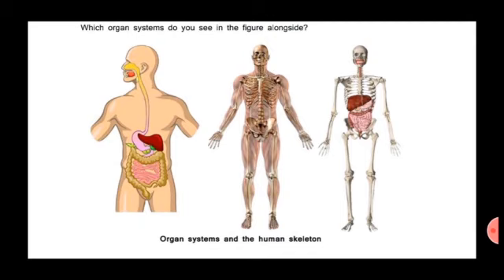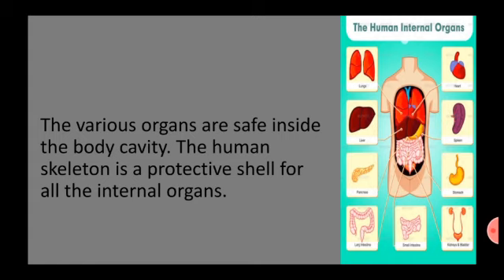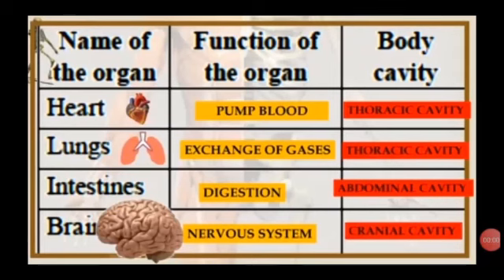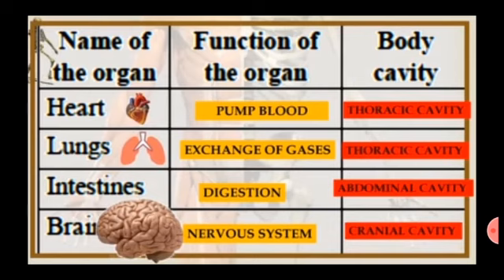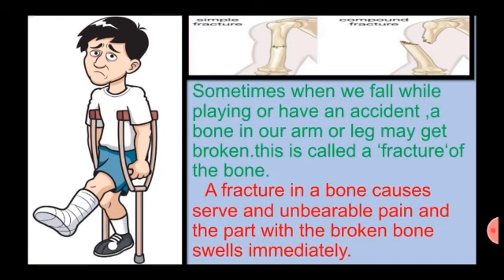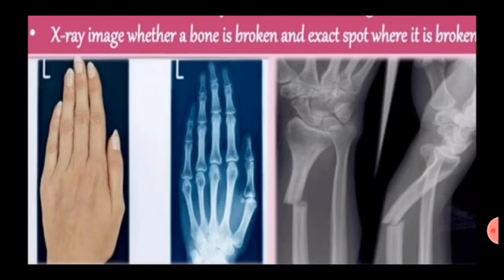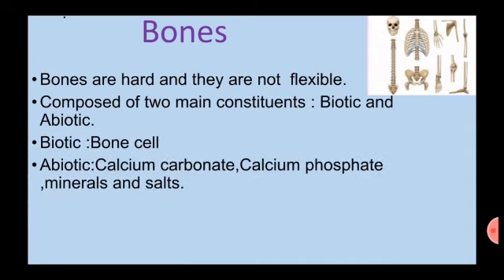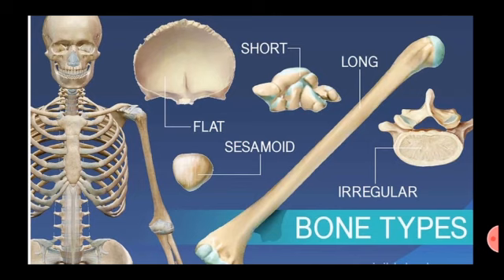Std :6.Sub : Science.Ls.no.8. Our Skeleton System and the Skin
Video on Our Skeleton System and the Skin